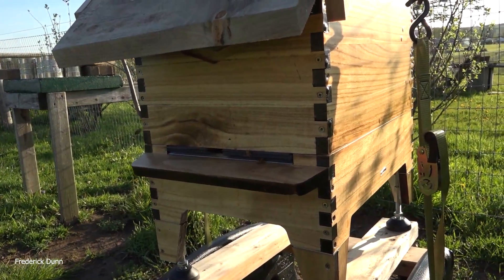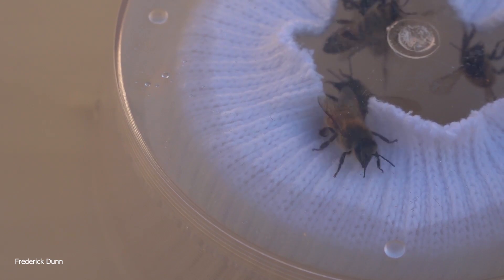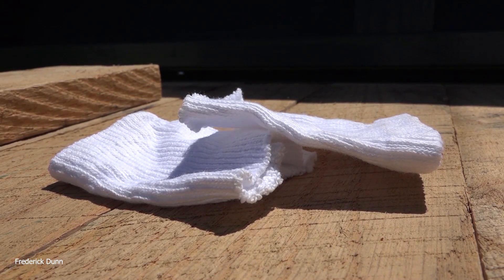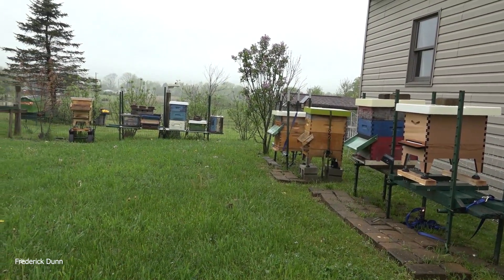Honey Bee Feeders and Drinkers that will not let them drown. Feeding Bees safely. Bio-Balls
In this video I show how you can prevent drowning honey bees in hive top feeders and even open drinkers.
The rapid round feeder doesn't have to result in dead honey bees.
Thanks to all who wrote in and said "put a sock in it" Fred (';').
Simple solution that absolutely works. For the corners of those ceracell hive top feeders, put wedges of sponge in and the bees drink from the sponge without venturing down the side to syrup. It works.
Child sized socks are very inexpensive and they also work on rapid round feeders. Wash them first!
You can sanitize sponges with 10% bleach solution, soak and rinse.
Links to items shown in this video are below:

Apis Rapid Round 1/2 gallon feeders

Child socks perfectly sized for rapid round centers
(I cut and used the ankle portion only)

Sponges you can custom cut for ceracell corners where many honey bees slip and drown. The syrup soaks into the sponge and the bees drink from the top without sliding down into the drink: Cut, sanitize, rinse clean

Open waterer drowning prevention:
Marineland Bio-filter Balls

Yellow One Quart entrance feeders that I use for salts, minerals and calcium magnesium observations: "Tell them that Frederick Dunn sent you" so you can pay the same as everyone else

Current supplement observations with:
ALL minerals and supplements are offered outside of the hive FREE CHOICE

Calcium magnesium (1 teaspoon/quart)

Pink Himalayan Salt (1 teaspoon per quart of water) a honey bee favorite mineral choice